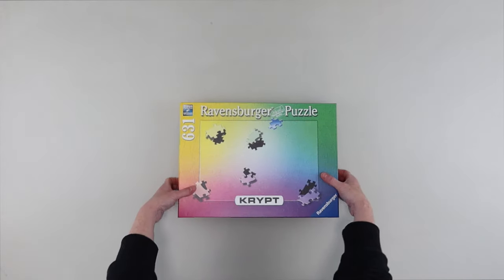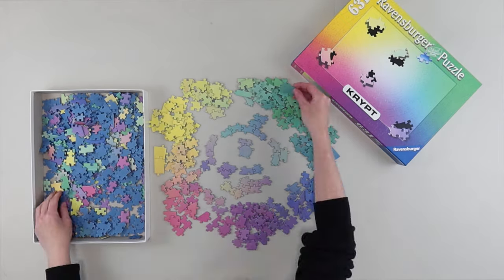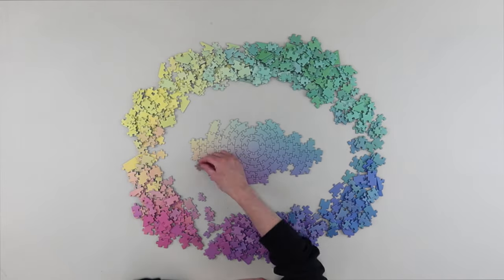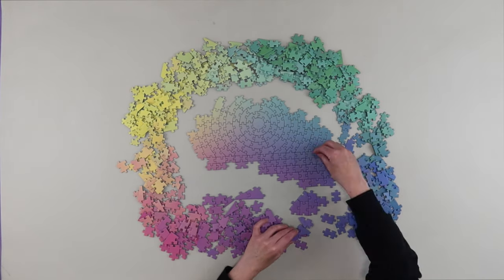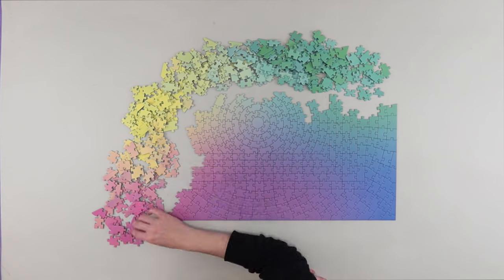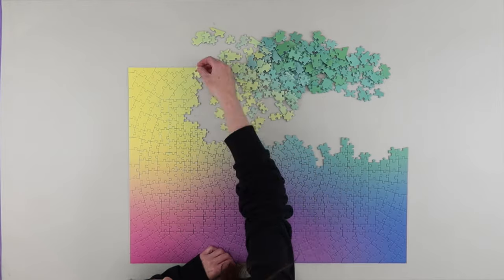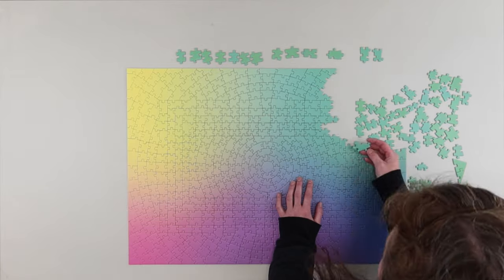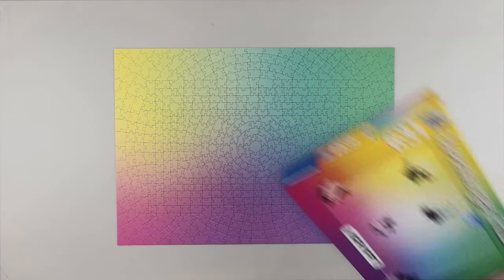Relax with Ravensburger's Gradient Krypt Jigsaw Puzzle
I'm Donnalouise - a puzzled puzzler puzzling puzzles who is finally trying the Gradient Krypt! I won't use the solution key provided - will I be able to solve it? How long will it take me? Watch to find out and hope you enjoy!

Brand: Ravensburger
Series: Krypt
Title: Gradient
Artist: Unkown
Pieces: 631 Spiral, Irregular and Regular Shapes